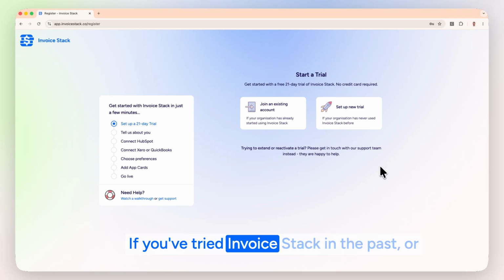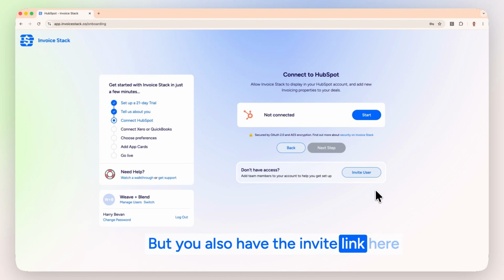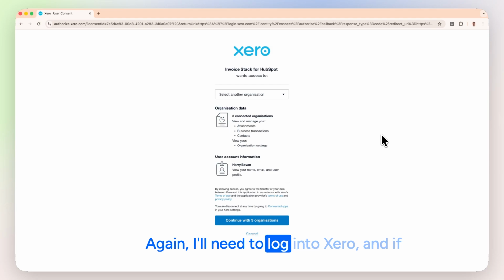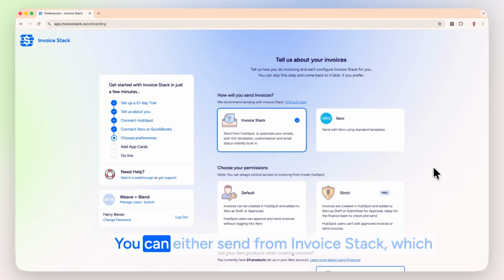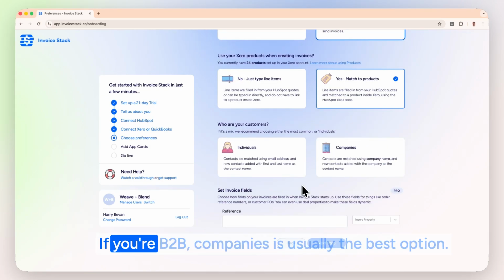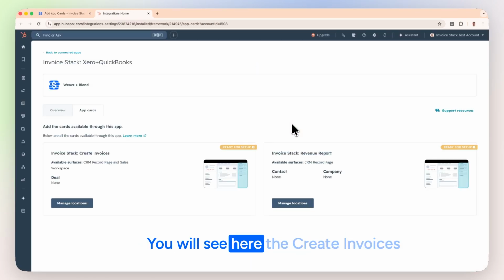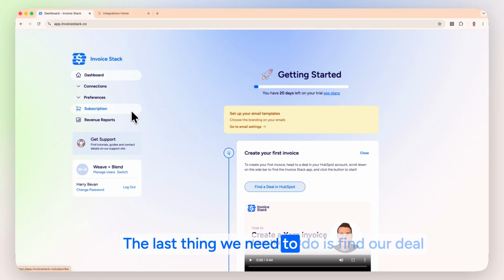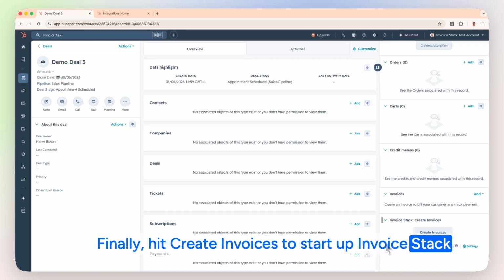How to Install Invoice Stack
Invoice Stack lets you easily create Xero or QuickBooks Online invoices, without leaving HubSpot.

Here we walk through the installation process - it takes just 5 to 10 minutes and you'll be ready to start creating invoices.

0:00 Introduction
0:35 Finding & Installing Invoice Stack
0:44 Creating Your Account
0:56 Setting Up Your Company
1:29 Connecting HubSpot
2:08 Connecting Xero / QuickBooks
2:42 Configuring Your Invoice Settings
4:04 Adding Invoice Stack to Your HubSpot Sidebar
4:34 Finishing Setup & Your Dashboard
4:57 Creating Your First Invoice
5:35 Wrap Up